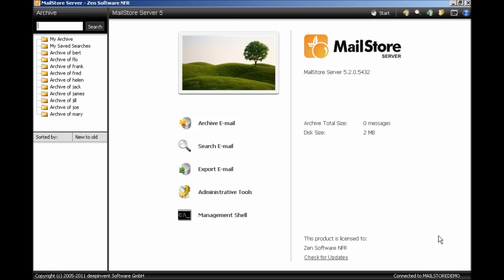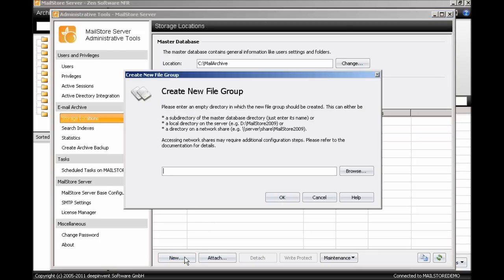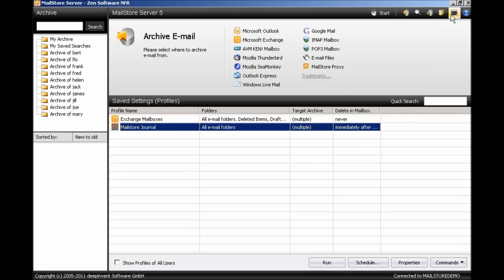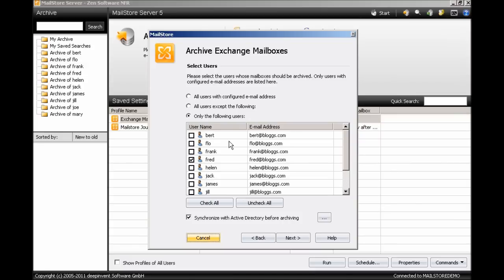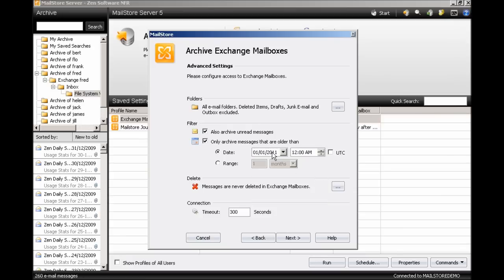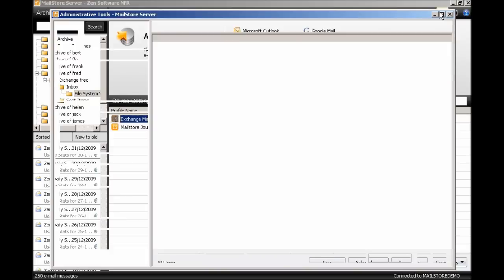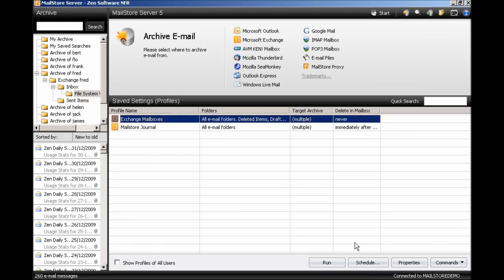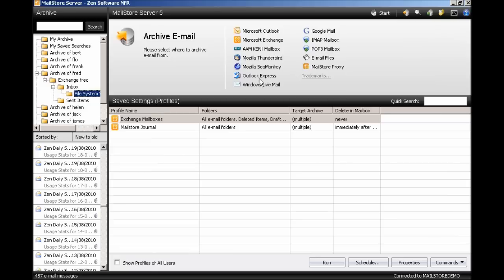Managing Storage Groups in MailStore Server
(pricing and free 30-day trial)

MailStore Server is email archiving software for use with Microsoft Exchange, MDaemon, Office 365, Gmail and most other mail platforms.

This video explains how to keep your MailStore archive locations to manageable sizes by archiving email into separate MailStore storage locations based on the year the message was received.

Please feel free to let me know whether you found this useful or to suggest any other ideas you'd like to see explained via video.